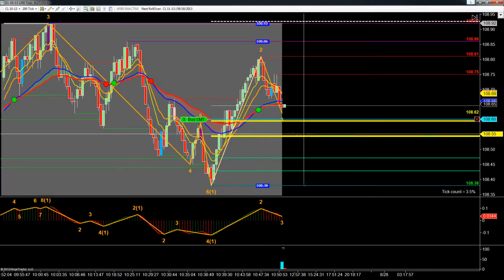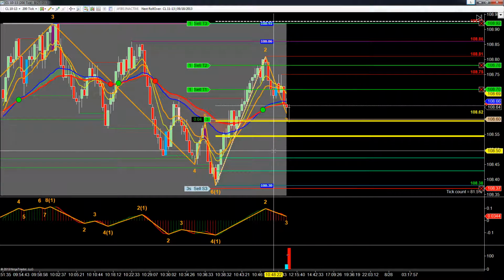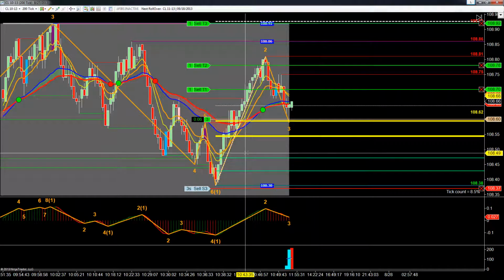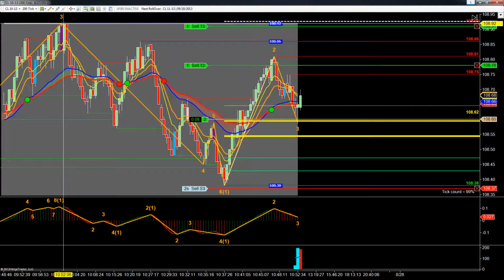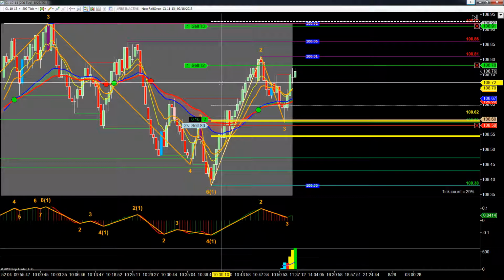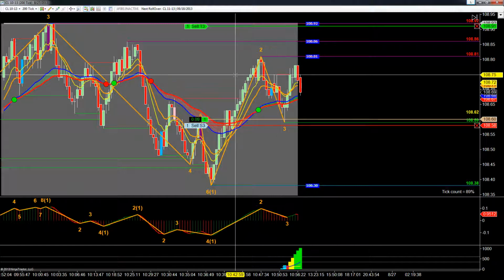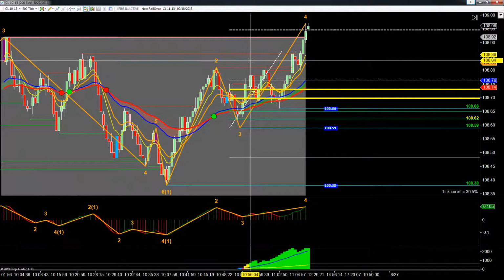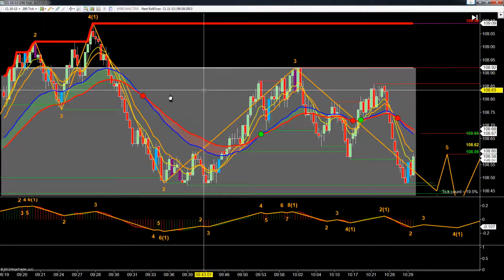Show Me The Money Trade; SchoolOfTrade com Support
We bring in the MONEY with this winning $590 TZ Buy setup! Very nice trading on Crude Oil this morning!